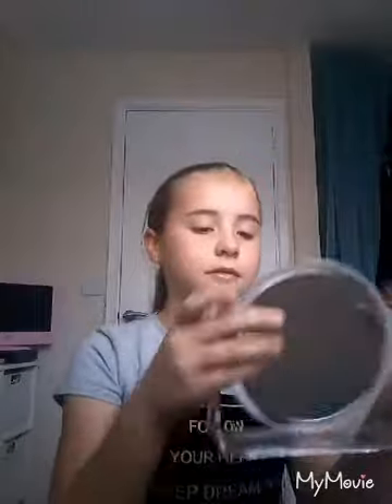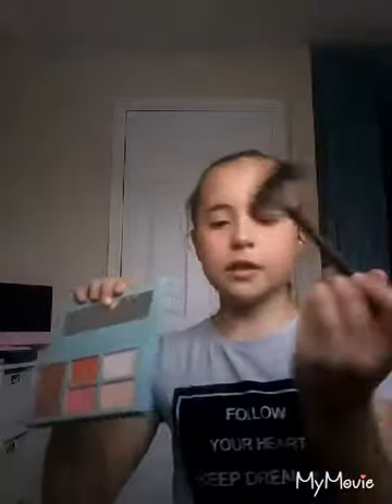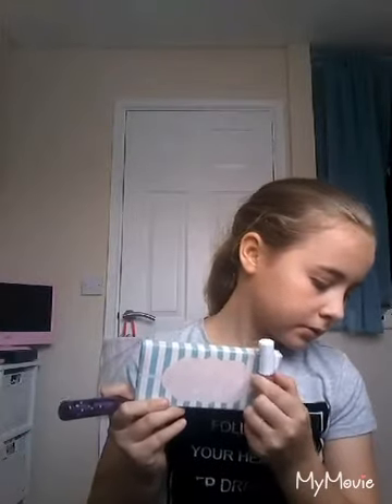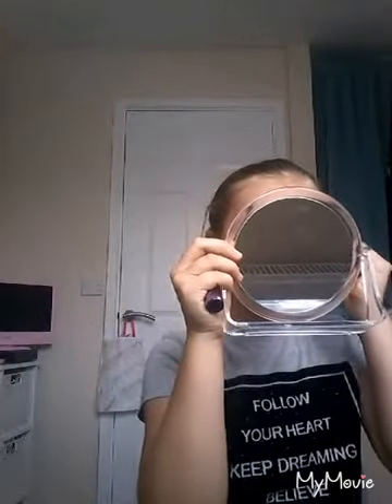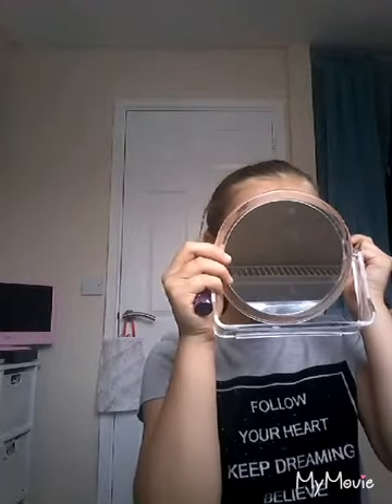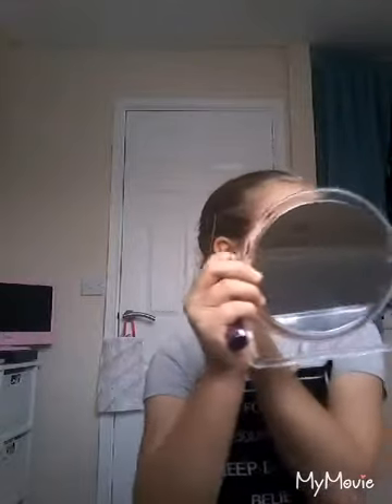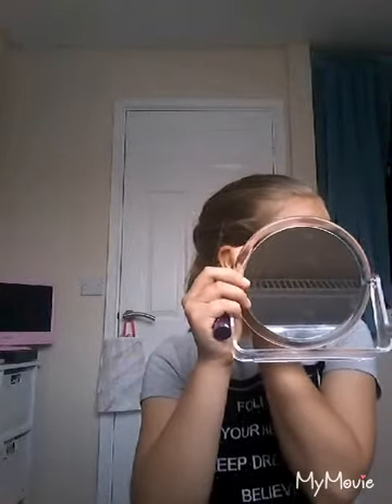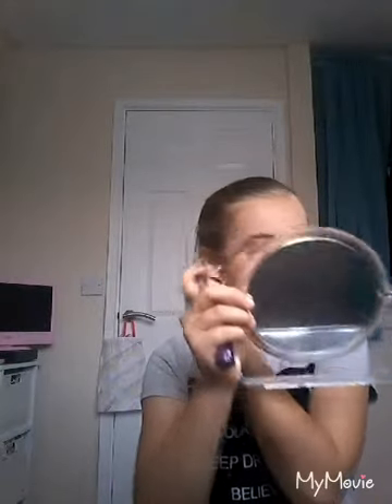Natural Makeup Tutorial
I will me showing you how i do my make up